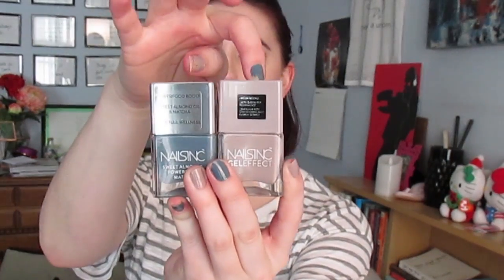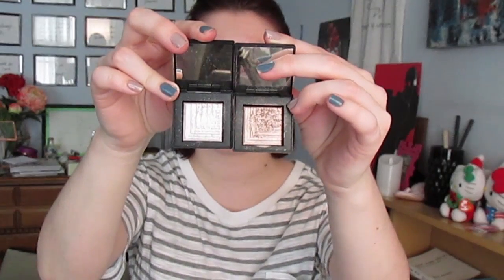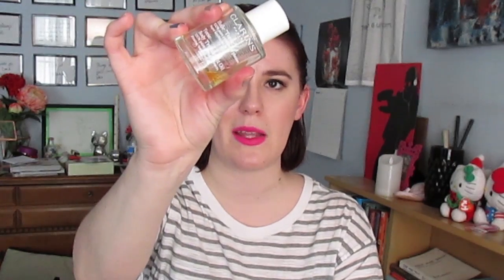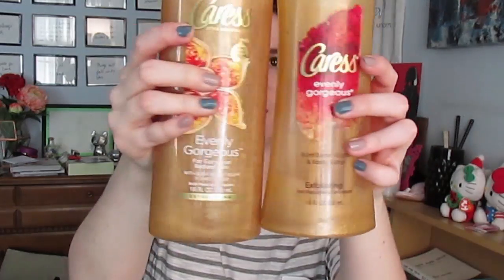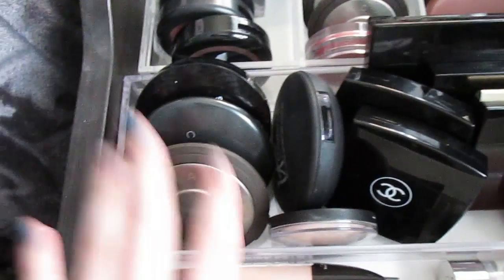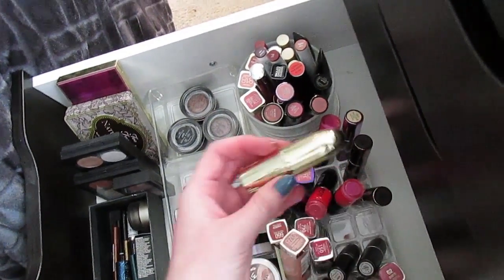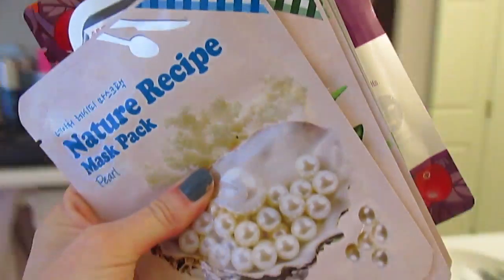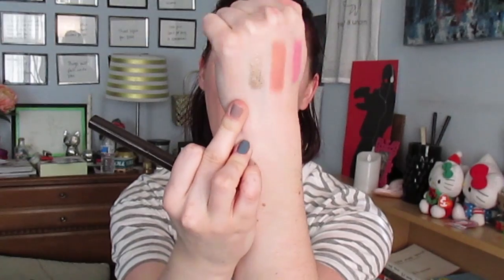Shop My Stash Roulette: Week 2 [Reviews & New Products!]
MEET UP INFO!!!
I will be emceeing the Lord & Taylor Trend Show at the Quakerbridge location on Saturday, March 11. After the Trend Show, I will be having a Meet & Greet with all of you! I hope to see you there :)))))

Quakerbridge Lord & Taylor Trend Show
$25 Ticket Fee, and you get a $25 gift card to spend at Lord & Taylor!

- Gerard Cosmetics Buttercup lipstick (not out of business lololol, just haven’t heard about them in YEARS) ~
- Dial Yogurt body wash
- Sheet masks!

WHAT I’M WEARING:
FACE: Neutrogena Hydro Boost foundation in 10 Classic Ivory; NYX HD Concealer in Fair; Benefit Dallas; Estee Lauder Lightshow blush; MAC Lightscapade MSF
EYES: Laura Mercier Moonlight Caviar Stick; NARS Himalaya; Tarte So Fine liquid liner; It Cosmetics Superhero mascara
LIPS: MAC Pink Pigeon
SHIRT: Banana Republic (thanks, Aunt Sue!)

VITACOST
Save $10 off your first purchase!

PAULA'S CHOICE
Save $10 off your first purchase of $15+

GILTCITY
Save $30 off your first purchase of $60+

BEAUTY JUNKEES BRUSHES ~ My go-to foundation brush!

GORJANA JEWELRY
My favorite brand for simple and unique gold-plated jewelry!

KATE SOMERVILLE REWARDS
Earn points to redeem for gift cards! (Get that Goat Milk Cream for cheap!!)

CAMERA USED FOR MY VIDEOS: Canon PowerShot SX170 IS

CAMERA USED FOR VLOGGING: iPhone 5S

FTC: Everything shown or mentioned in this video was bought by me or gifted to me from my sweet friends or family. If I am sent something for free to try from a company, I clearly state it in the video. The product links are created with ShopSense and/or Bitly.